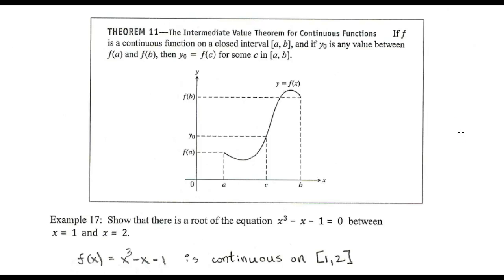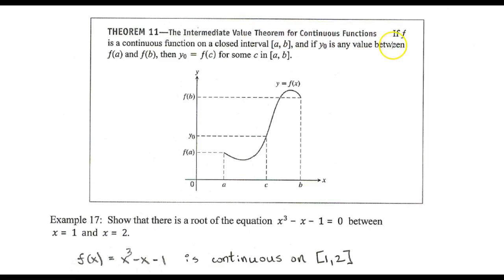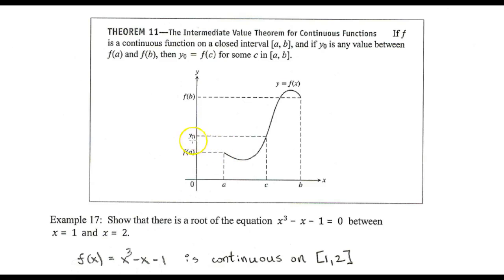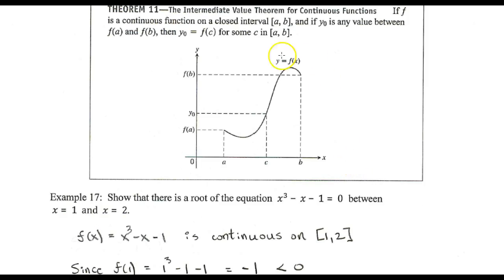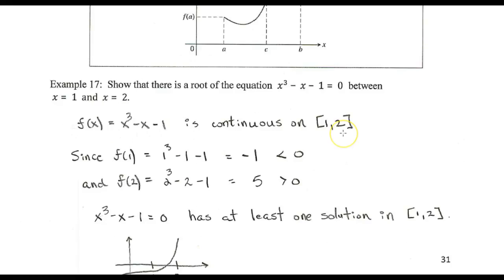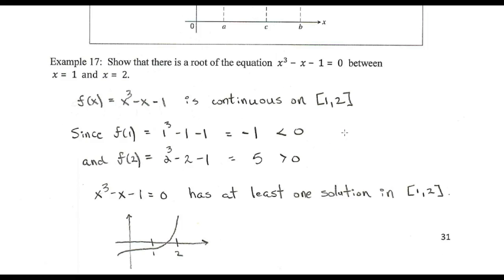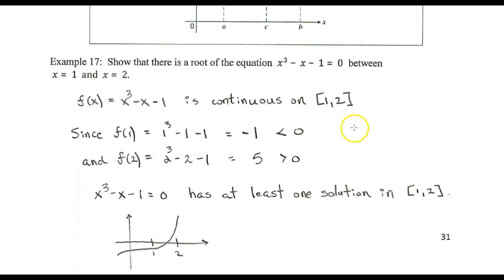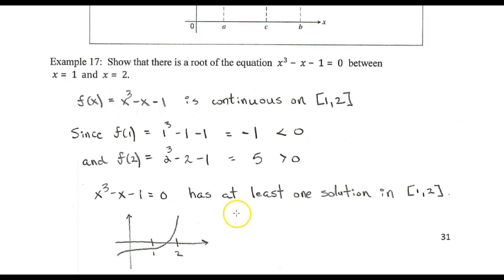Calculus I Class Notes - Example 17